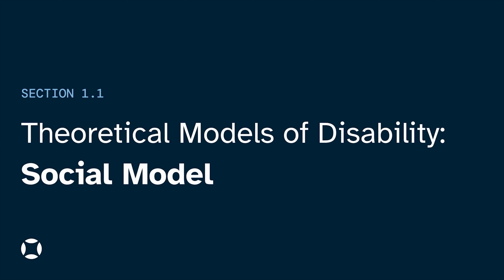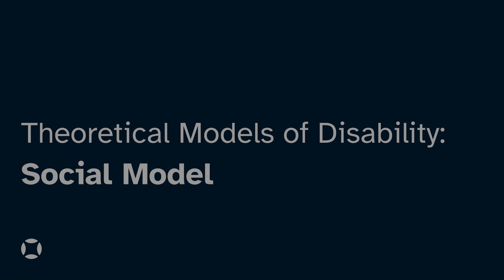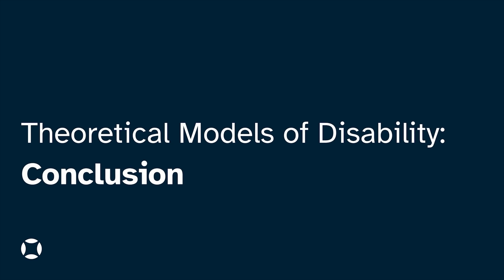What are the Theoretical Models of Disability?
Disability can be understood in many ways, and each perspective shapes how society responds. In this video, we break down the seven models of disability:

-Medical Model
-Social Model
-Biopsychosocial Model
-Economic Model
-Functional Solutions Model
-Social Identity Model
-Charity Model

Learn how each model views disability, the implications for individuals and communities, and why understanding these perspectives matters for creating a more inclusive world.

In this video:
0:42: What are the Seven Models of Disabilities
1:15 Medical Model of Disability
3:53: Social Model of Disability
5:40: Biopsychosocial Model of Disability
7:01: Economic Model of Disability
7:43: Functional Solutions Model of Disability
8:14: Social Identity Model of Disability
8:43: Charity Model of Disability
9:10: Conclusion